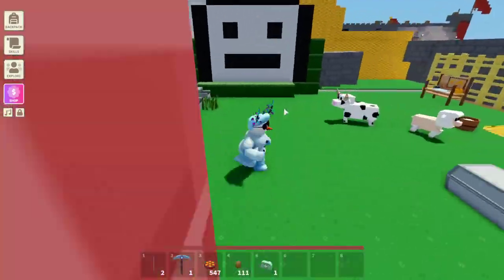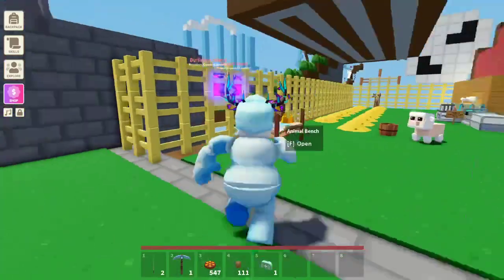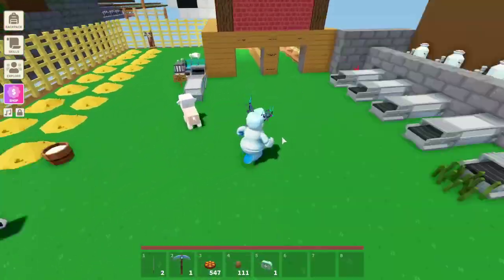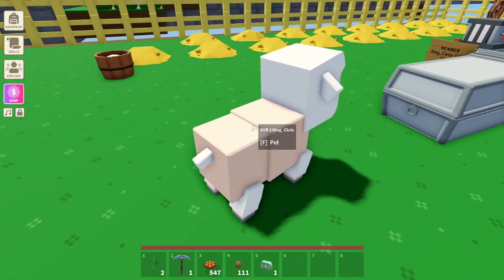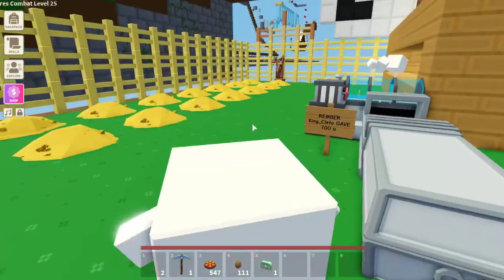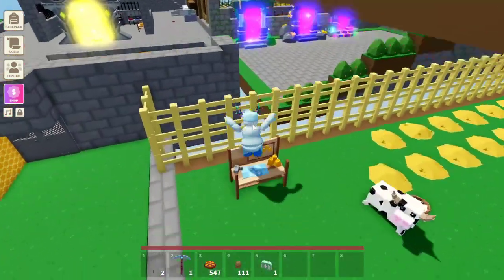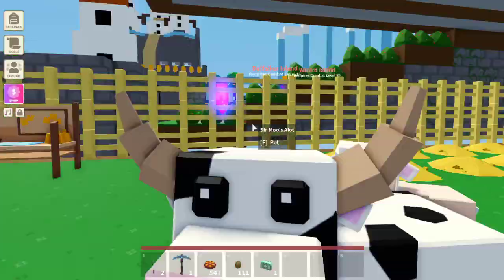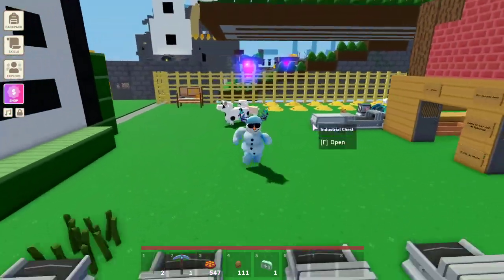HOW TO RIDE ANIMALS! Roblox Islands/Skyblock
Sir Ducklin has a shirt! (25 Robux)  :D

Become Part Of Pineapple Gang! Epico Pineapple Shirt! (25 Robux) :D

Are You Rich In Robux? Consider Purchasing a Rich Snowman Shirt! (100 Robux) :D

Come Join The Snowman Army! (Roblox Group)